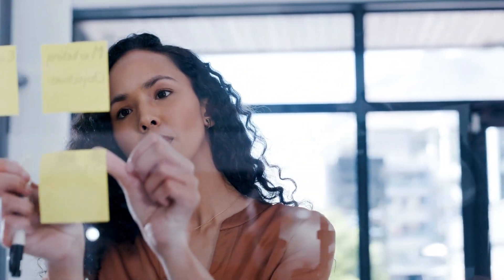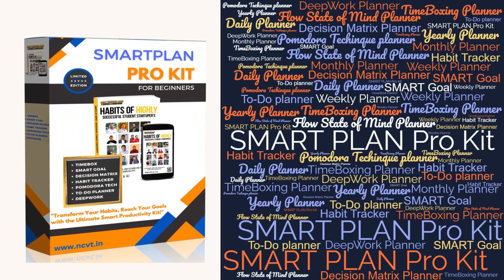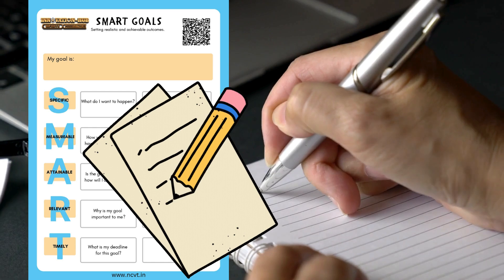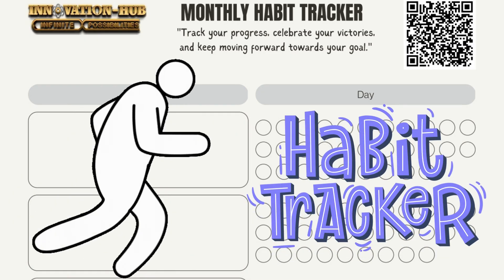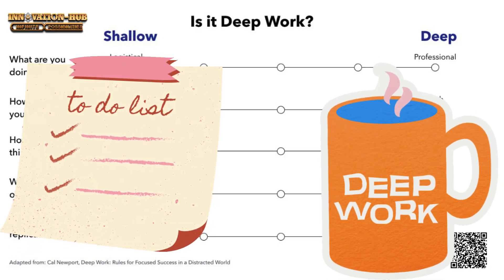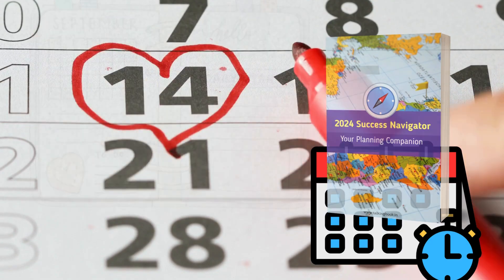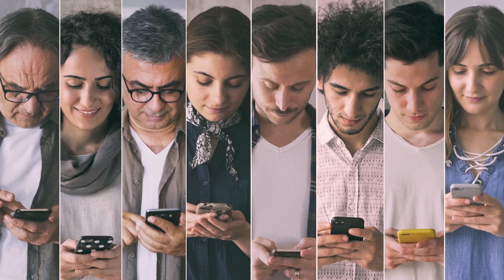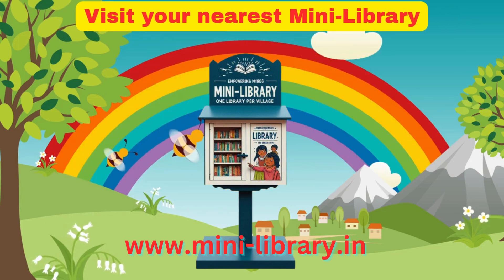Unlock Your Potential with the SMART PLAN PRO KIT: Ultimate Guide to Success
🎯 Embark on a Transformative Journey with the SMART PLAN PRO KIT!

Are you ready to elevate your personal and professional life? Join us in this comprehensive video as we dive into the SMART PLAN PRO KIT, your ultimate guide to effective planning and goal achievement. Whether you're a student, a professional, or anyone looking to improve your organizational skills, this kit is designed to help you succeed.

📅 What's Inside the SMART PLAN PRO KIT?

Digital-Diary and Planner: Keep track of your daily activities and long-term goals with ease.
Daily To-Do Lists: Stay on top of your tasks and boost productivity.
Weekly Organizers: Plan your week ahead and ensure you meet your objectives.
Monthly Planners: Set and review your monthly goals for consistent progress.
SMART Goal Setting: Learn how to set Specific, Measurable, Achievable, Relevant, and Time-bound goals.
TimeBoxing: Master the art of time management by allocating specific time slots for your tasks.
DeepWork Principles: Focus intensely on your work to achieve extraordinary results.
Motivational Posters: Surround yourself with inspiration and keep your motivation high.
Inspirational Videos: Get inspired by powerful videos that drive continuous growth.
Self-Help Books: Explore literature that offers strategies and tips for personal development.

🔍 What You'll Learn:

How to use each component of the SMART PLAN PRO KIT effectively.
Practical tips and strategies for goal setting and time management.
Insights into the principles of DeepWork and how to apply them to your daily routine.
How motivational and inspirational tools can keep you driven and focused.

🚀 Start Your Journey to Success Today!

Watch this video and discover how the SMART PLAN PRO KIT can empower your goals and aspirations.